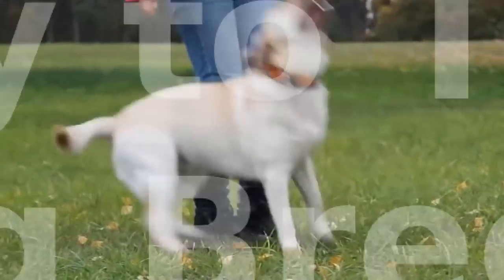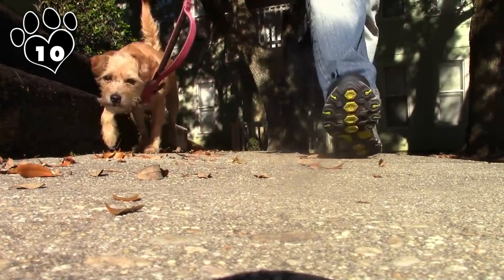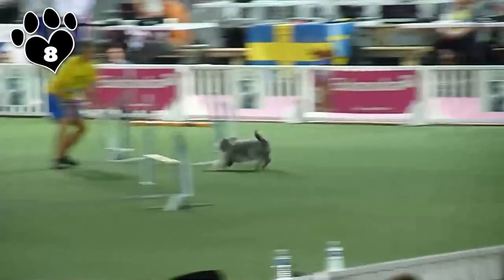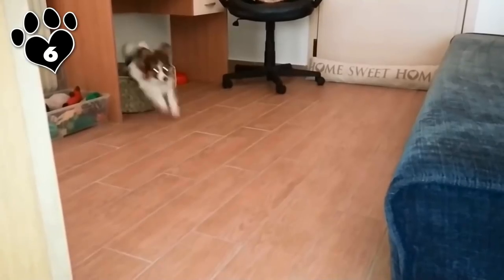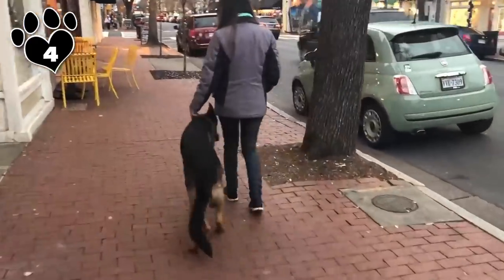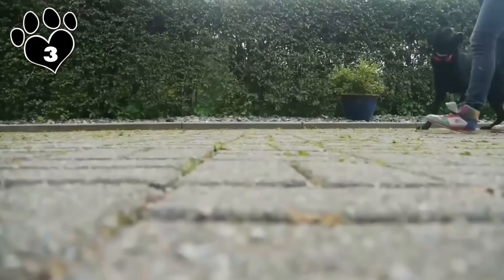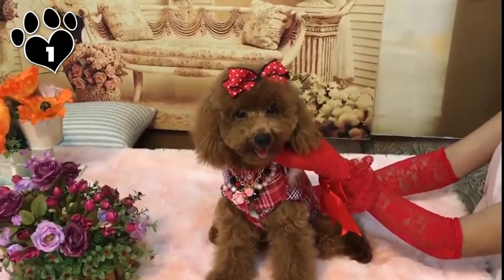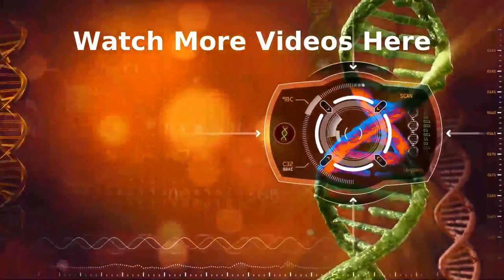Top 10 Easy to Train Dog Breeds That Will Steal Your Heart - Dogs 101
Top 10 Easy to Train Dog Breeds That Will Steal Your Heart - Dogs 101. Are you in search of an easy-to-train dog breed? Look no further than this list of the Top 10 easy-to-train dog breeds that will steal your heart. From the intelligent Border Terrier to the friendly Poodle, these breeds are not only eager to please but also excel in obedience and agility training. In this video, we introduce you to these lovable and trainable breeds, including the Shetland Sheepdog, German Shepherd, Labrador Retriever, Golden Retriever, and more. Discover which breeds made the list and why they're perfect for novice dog trainers.

0:00 Introduction to Top 10 Easy to Train Dog Breeds
0:28 Border Terrier
1:06 PetSafe Easy Walk Harness Affiliate Link in the Description
1:19 Shetland Sheepdog
2:48 Papillon
3:14 Collie (Rough & Smooth)
3:42 German Shepherd Dog
4:45 Labrador Retriever
5:20 Golden Retriever